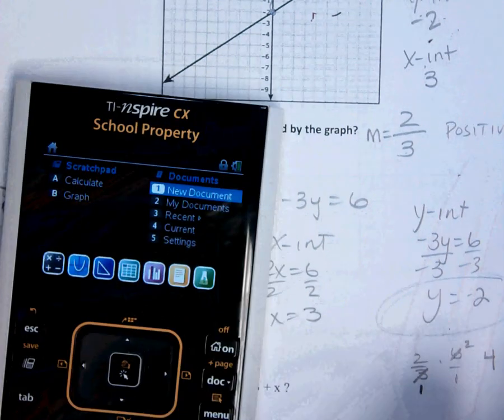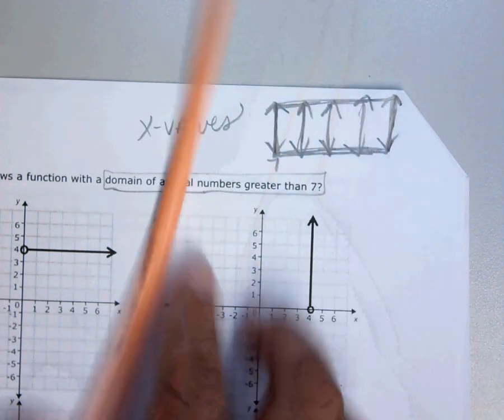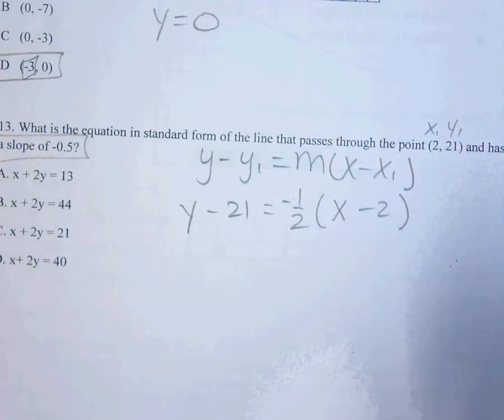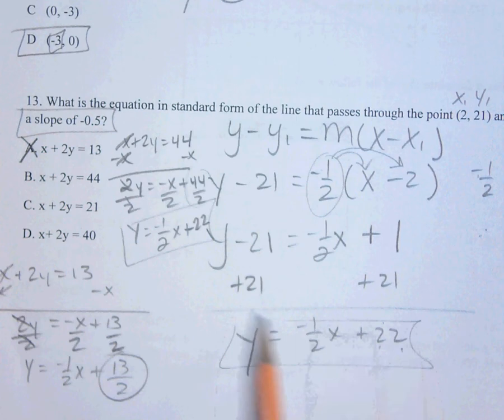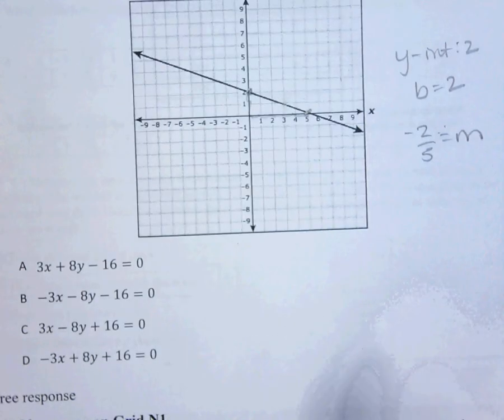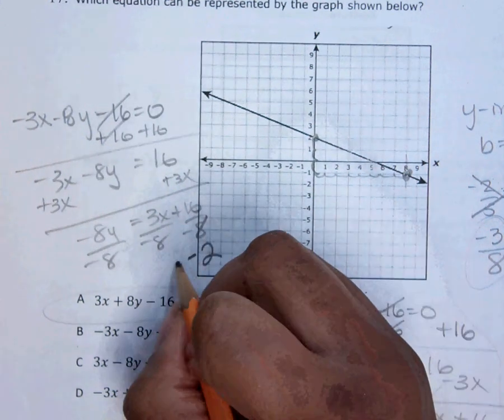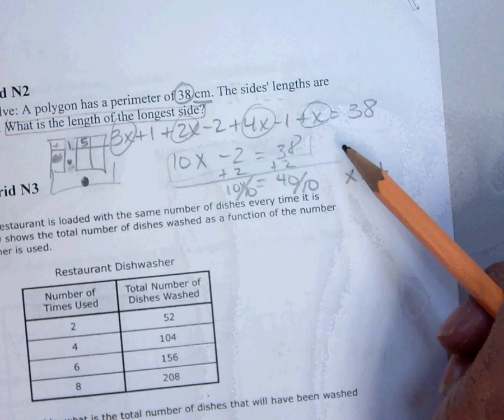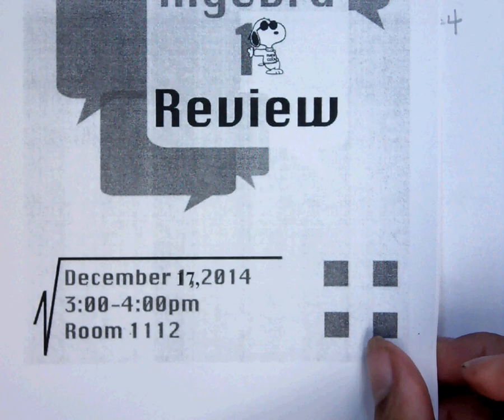Video 28 - Final Exam Review problems 9 thru 20